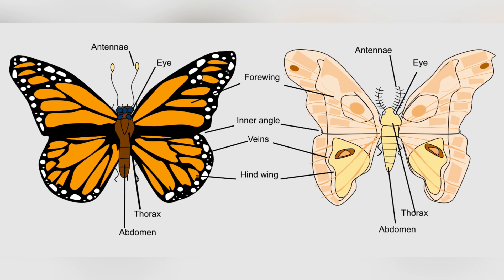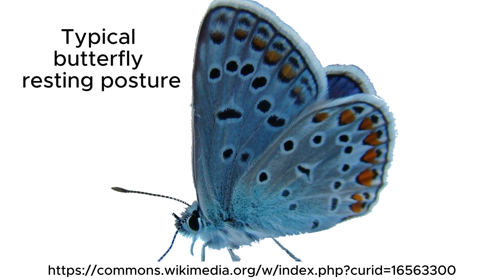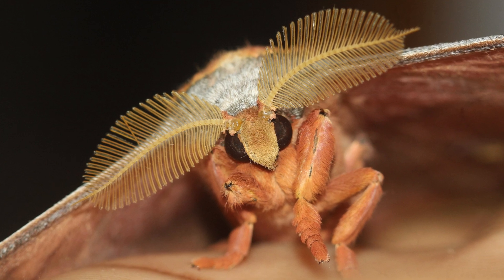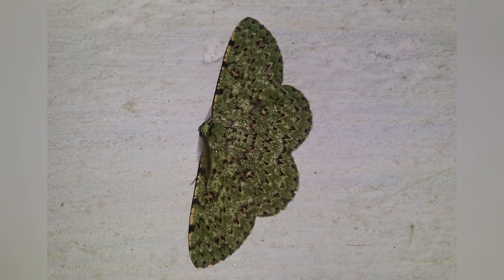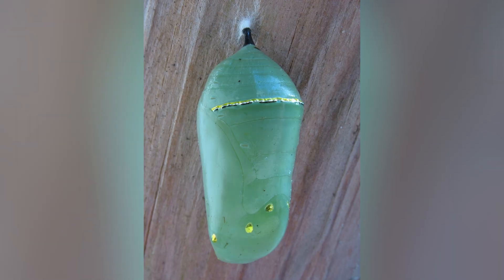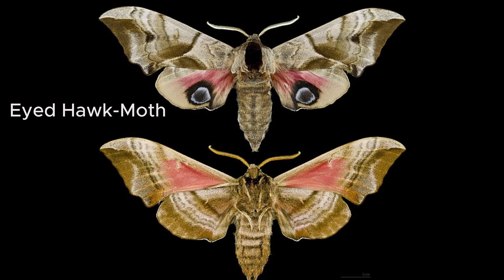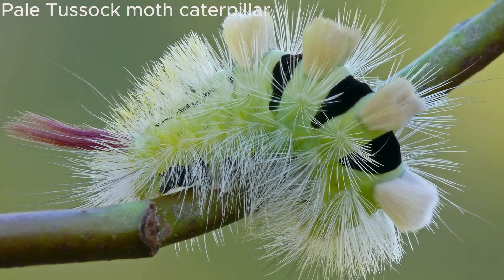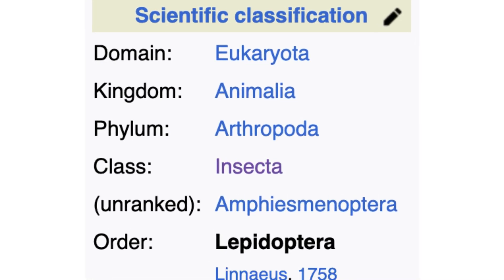Winged Wonders: What Sets Butterflies and Moths Apart?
Butterflies and moths are fascinating insects that play important roles in pollinating plants and keeping our environment balanced. Though they belong to the same insect order, Lepidoptera, they have several distinct differences that help us tell them apart.

By Insects Unlocked - Assorted Moths (Lepidoptera) in the University of Texas Insect Collection, CC0,

By USGS Bee Inventory and Monitoring Lab from Beltsville, Maryland, USA - Southern armyworm, eggs_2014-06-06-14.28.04 ZS PMax, Public Domain,

By No machine-readable author provided. - No machine-readable source provided.